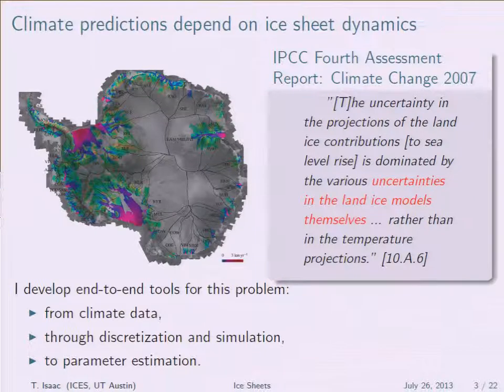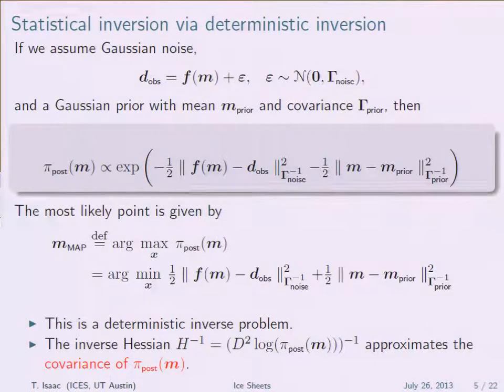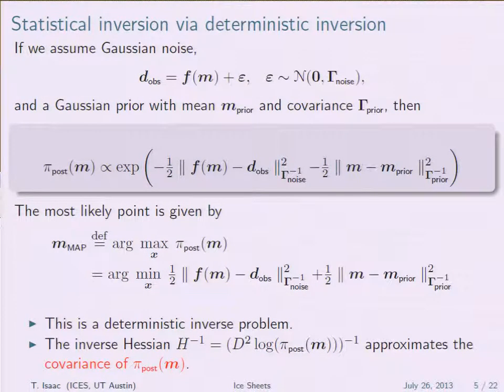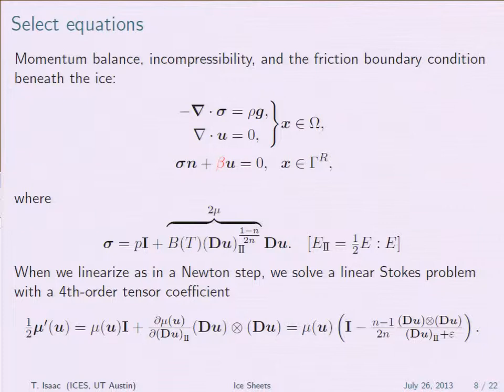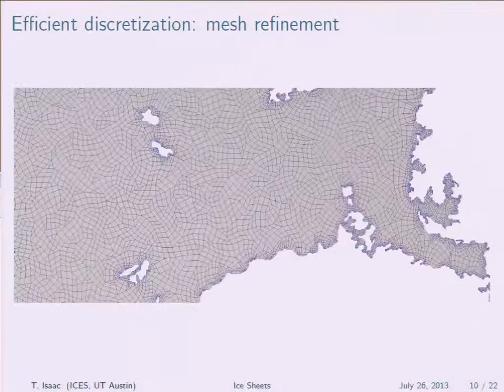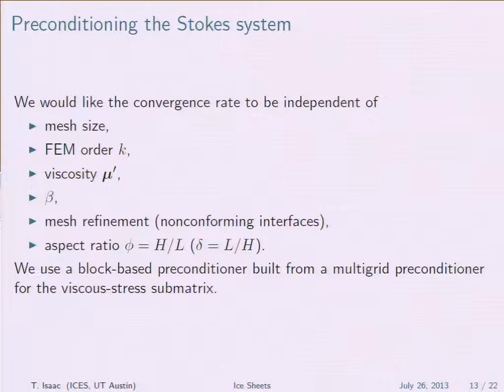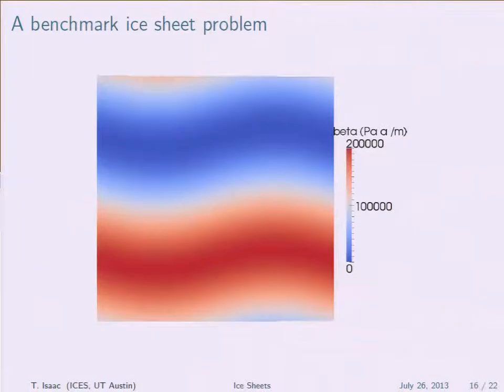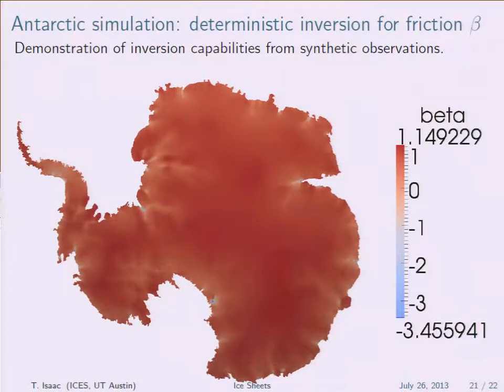DOE CSGF 2013: Ice Sheets and Octrees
Tobin Isaac
University of Texas

As a fellow I've worked on two main topics. One is modeling ice-sheet dynamics. I model the flow of ice sheets with an emphasis on accurate discretization: using higher-order, mixed finite elements with adaptive refinement to resolve important flow features. I have developed a scalable solver framework for the nonlinear Stokes equations that govern the flow of ice sheets. The solver demonstrates robust convergence for multiple orders of approximation on highly distorted nonconforming meshes, and for varying material parameters. Good convergence has been demonstrated on a mesh of the Antarctic ice sheet, on problems scaling to 16,000 cores of the Texas Advanced Computing Center's Stampede supercomputer. The other is the development of algorithms for adaptive mesh refinement (AMR). I contribute to the p4est library, a library of algorithms for AMR designed to be highly scalable and suitable for a wide variety of applications. The main concept behind p4est, the octree, is quite simple: starting with a single cube, we recursively split each cube that is too large into eight smaller cubes until the desired mesh is achieved. I will give an example of how algorithms for octrees can have surprisingly complex subproblems with surprising solutions.